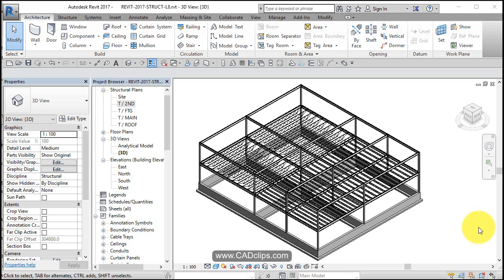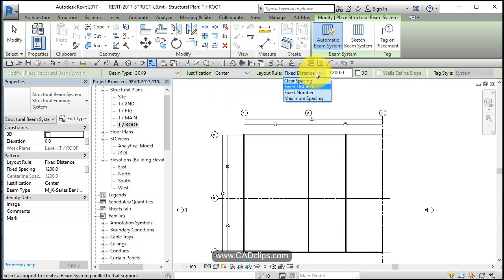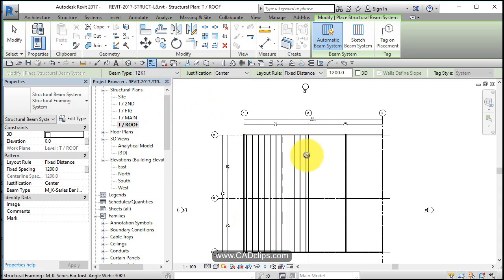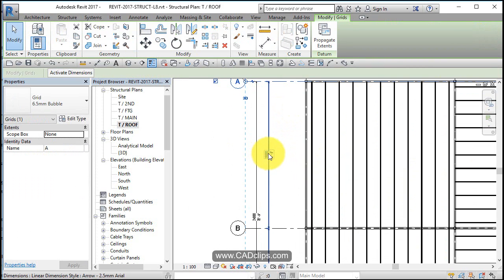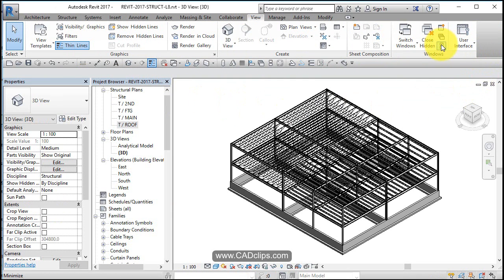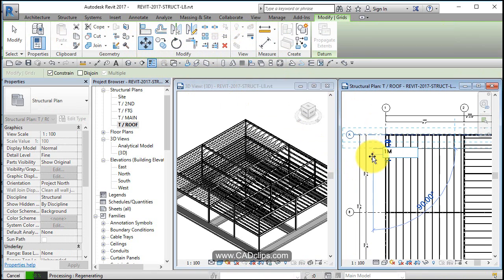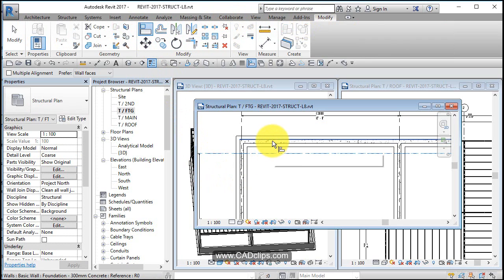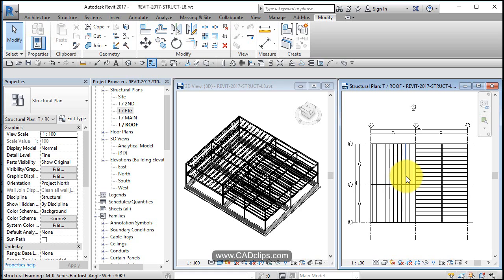REVIT STRUCTURAL PROJECT 08 ROOF 0PEN WEB STEEL JOIST FRAMING AND MODIFY GRID